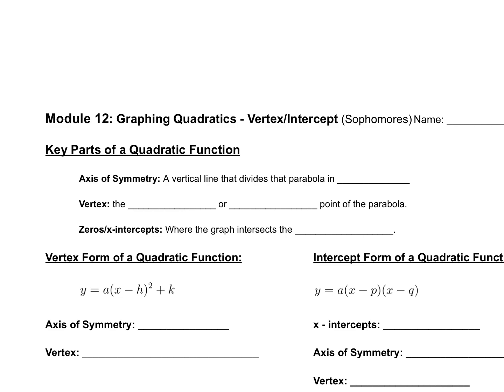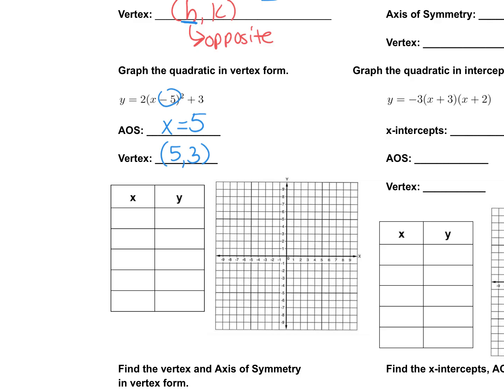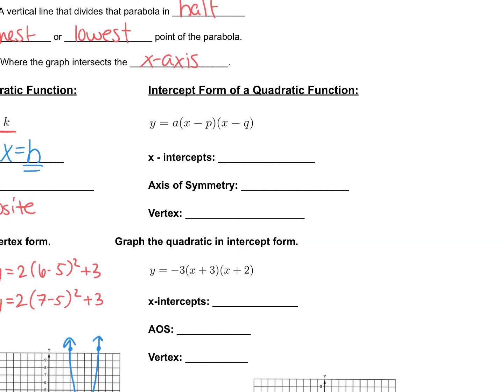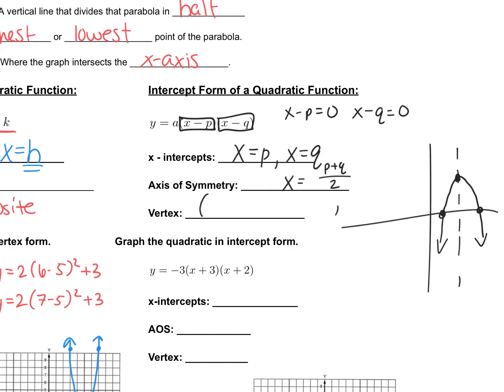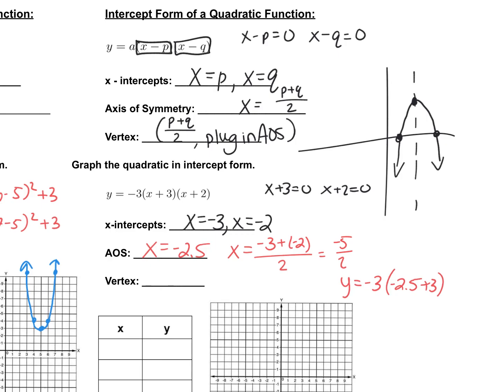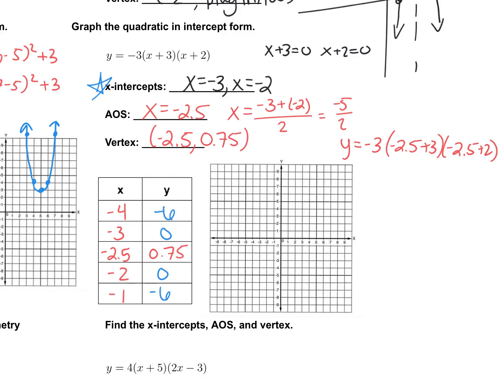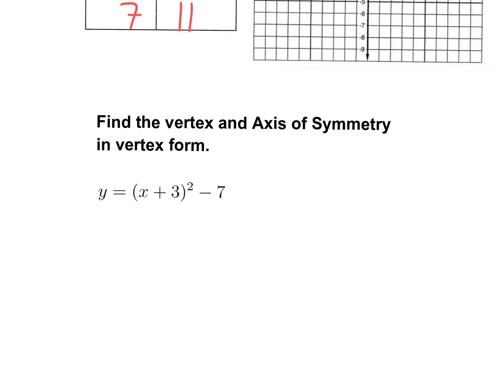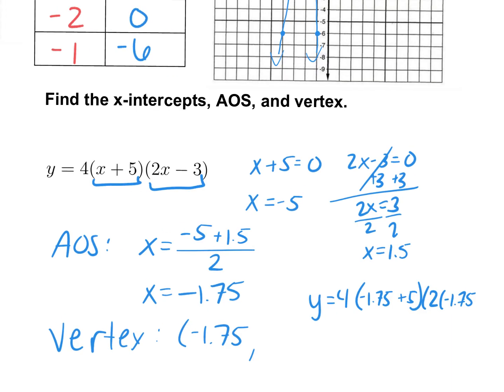Module 12 Graphing Quadratics